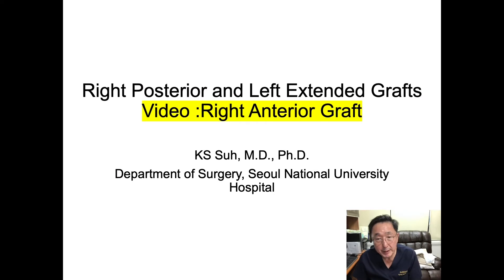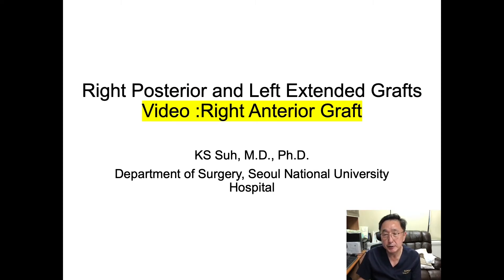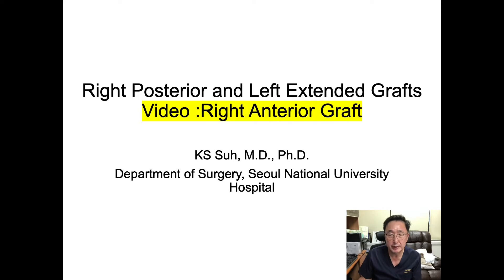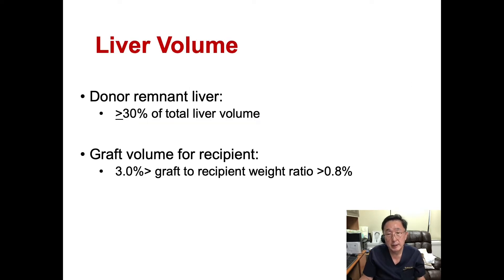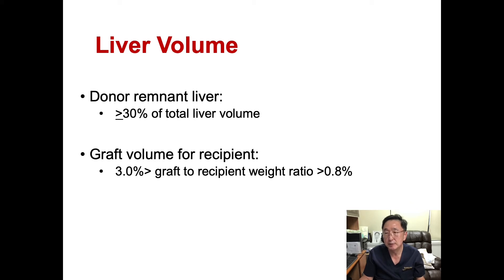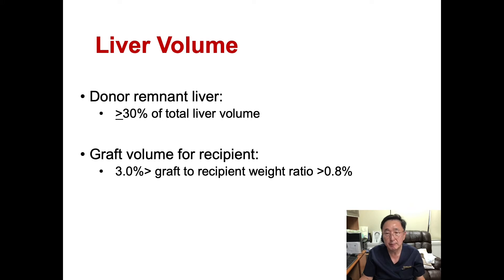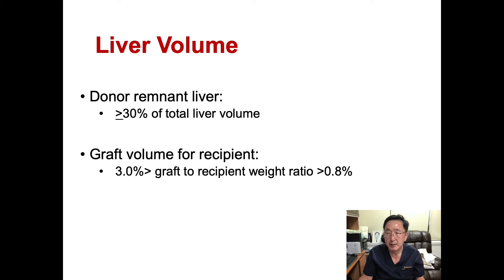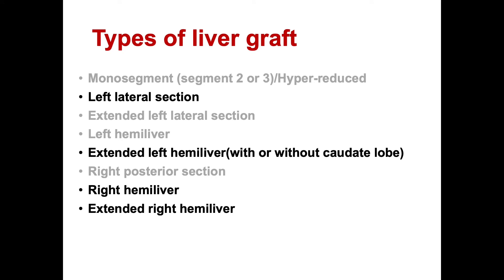[iLDLT Group 2021] Right Posterior and Left Extended Grafts - Kyung-Suk SUH (Korea)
Speaker: Kyung-Suk SUH (Seoul National University College of Medicine, Korea)

This video is the short clip from 5th International Congress of iLDLT Group.